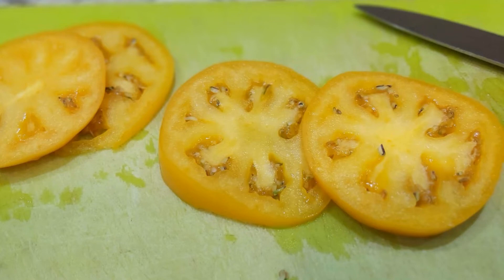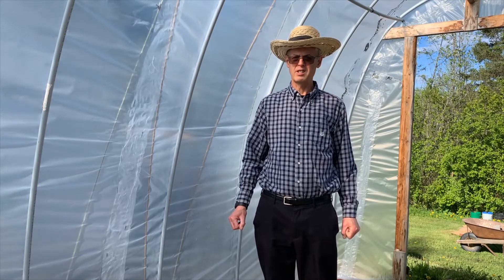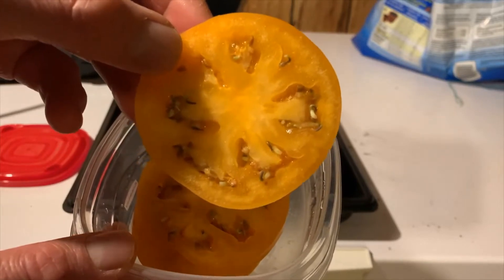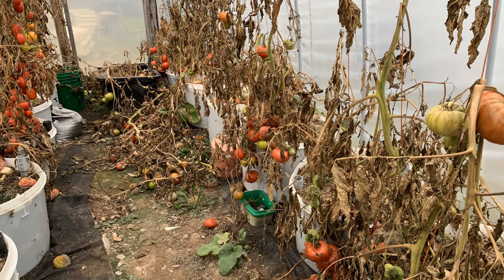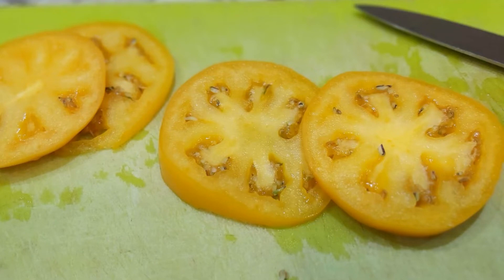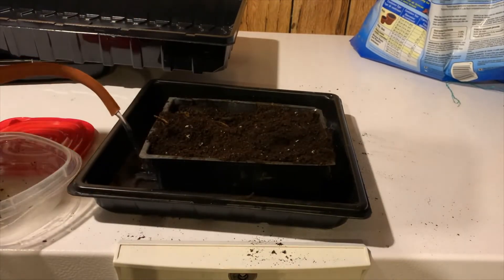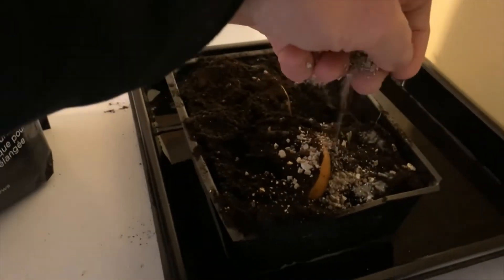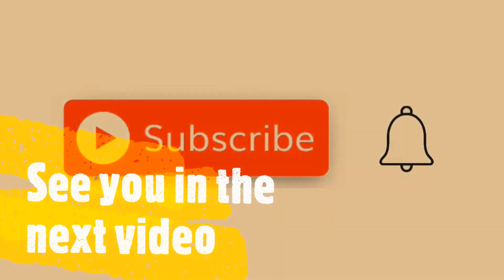Planting Tomato Slices -- VIVIPARY in tomatoes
Did you ever cut open a tomato and find seeds that had sprouted? Vivipary (live birth) can occur in plants, maybe more than you think.

*Here is an Amazon link to my LED Grow Light and some other products we use and enjoy.

10 Pack Green Seed Sprouter

16 Quart LARGE Stock Pot

BOOKS
Growing Under Cover by Niki Jabbour